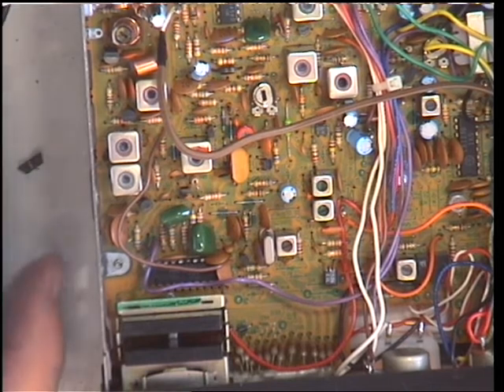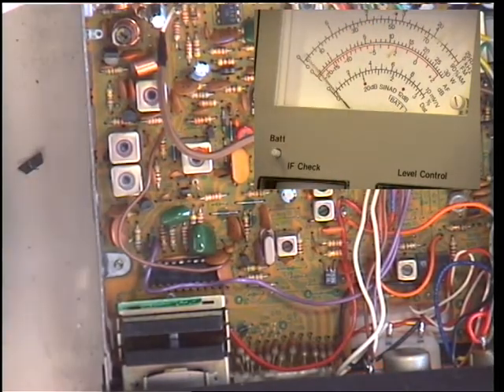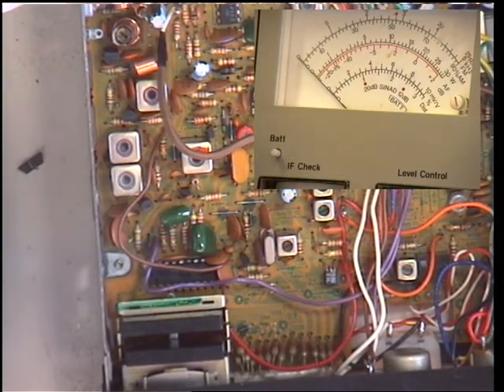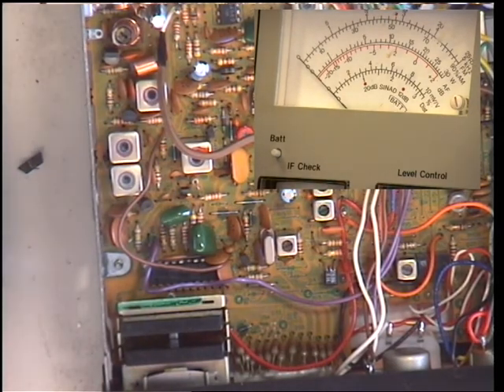Harvard 402MPA (H160) UK (CB27/81) CB radio (mobile) - VCO & Transmit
Richard Shireby (G0OJF) at TSG Communications near Grantham in Lincolnshire starts work on a faulty Harvard 402MPA CB radio from 1981.

This radio was sent in by one of the subscribers, John, who bought it on Ebay as a worker, which it most certainly isn't. especially on receive. Thanks John!

Starting with fitting a power socket & new power lead, and fitting the correct 3R3 5W resistor in the transmit circuit, I then reset the VCO which was so far out that TX wasn't possible on the lower channels. Radio set up very nicely indeed with a full 4W of RF power output; makes a change from the rigs that only manage 1.7!

The real work is on the next video in repairing the receiver.